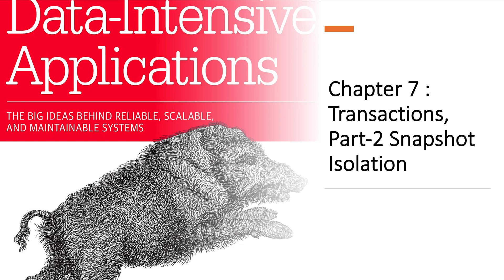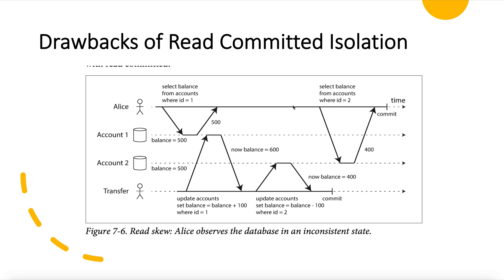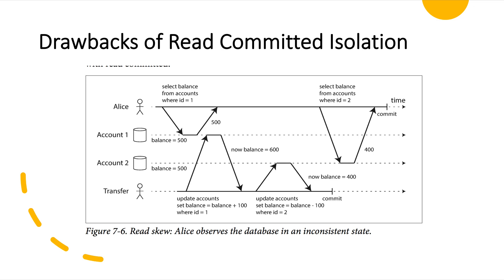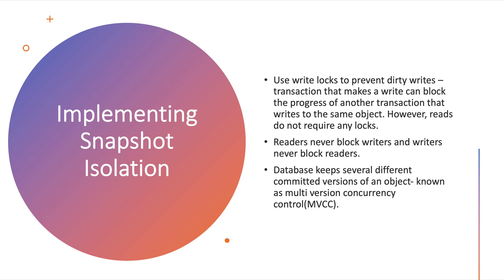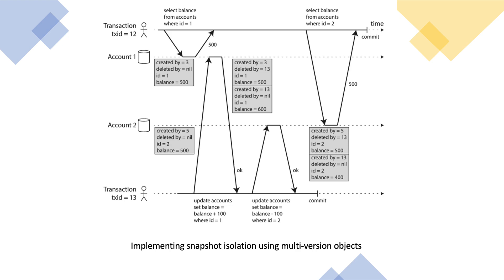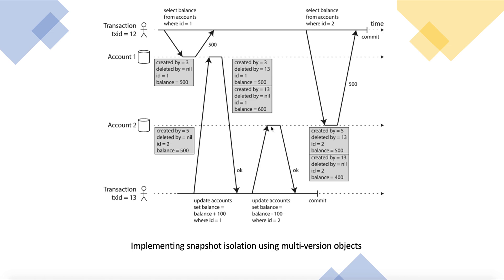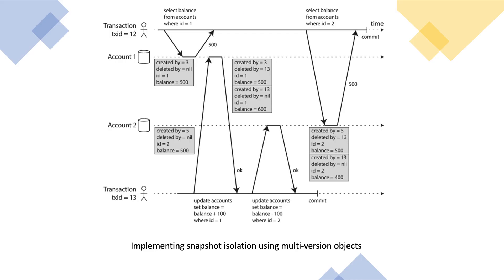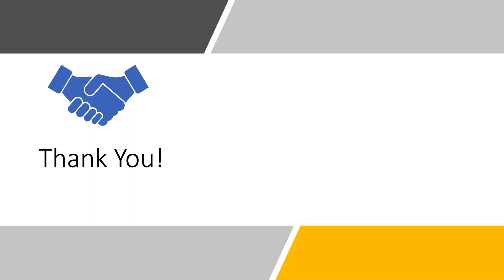Chapter 7 Transactions - Part 2 : Snapshot Isolation , Designing Data Intensive Applications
This video contains :
- Drawbacks of Read committed isolation level
- Snapshot Isolation
- Implementation of Snapshot Isolation